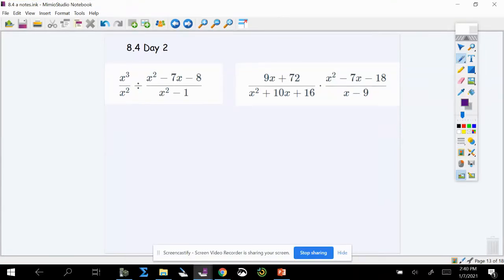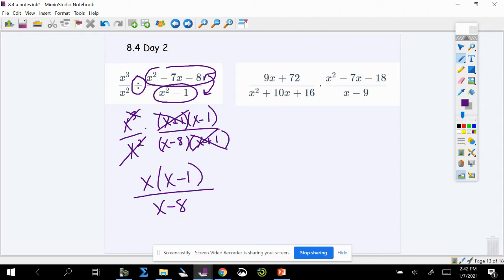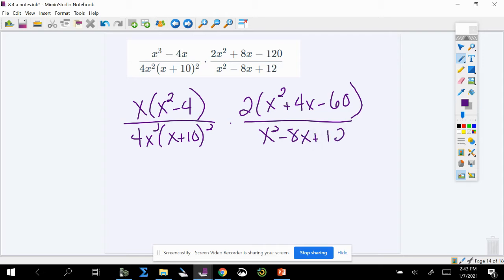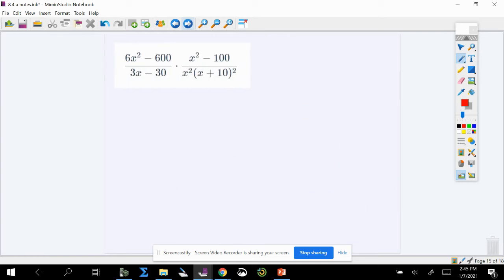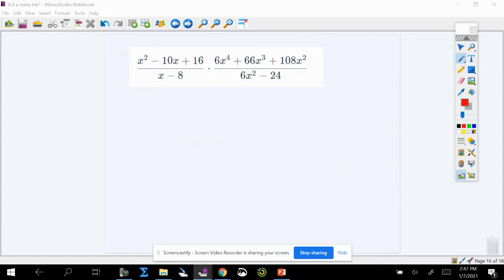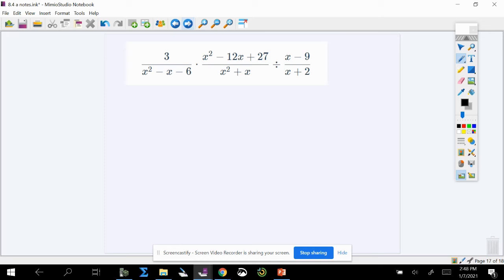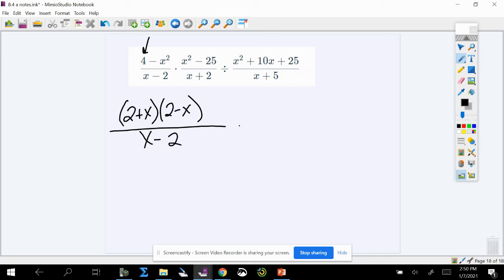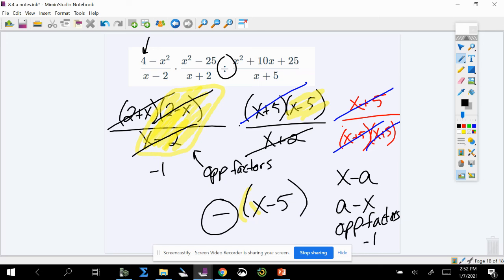8.4 Day 2: Simplifying More Complicated Rational Expressions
Multiplying, Dividing, and Simplifying Rational Expressions Day 2